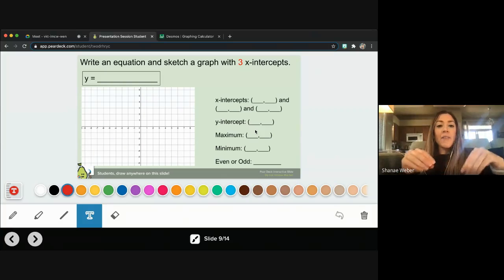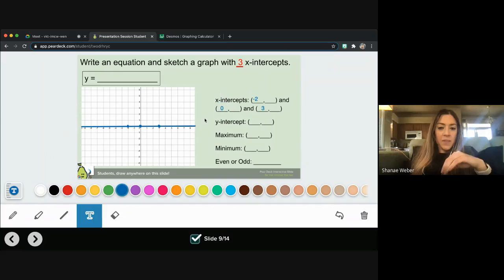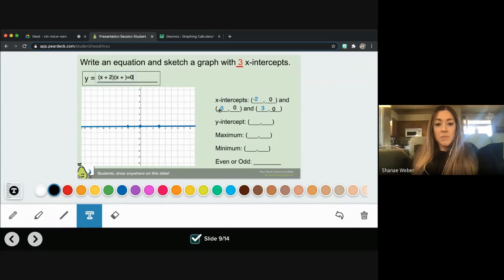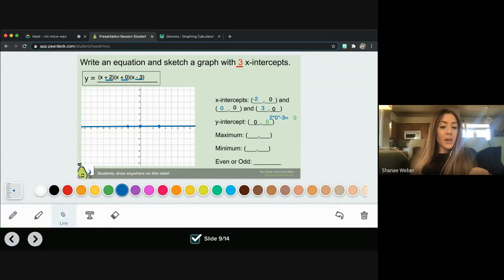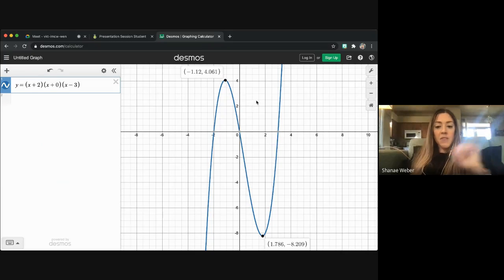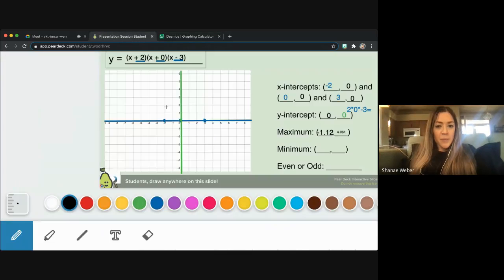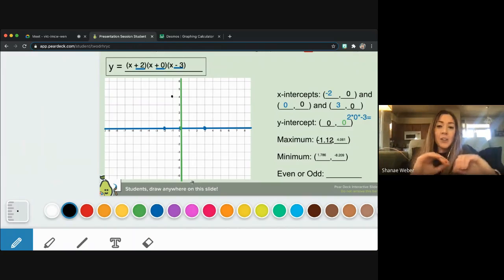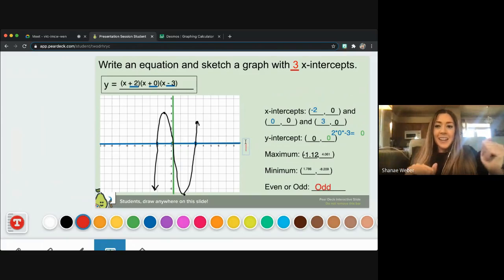Performance Task Part 1 3 x intercepts